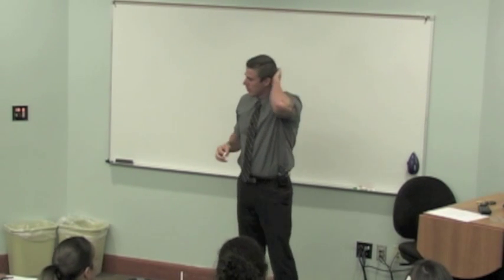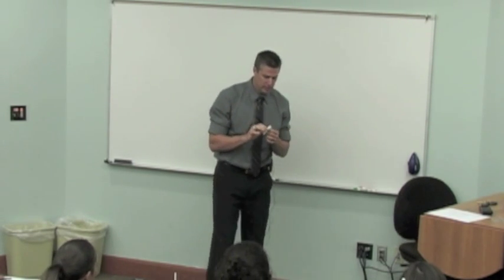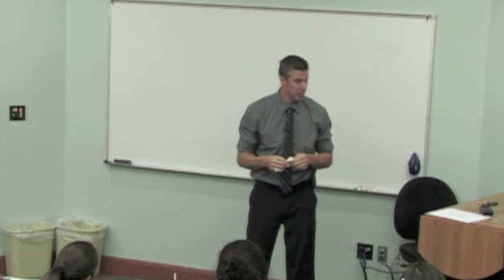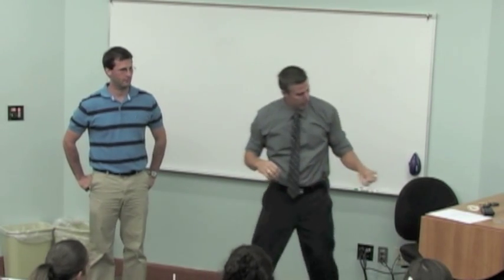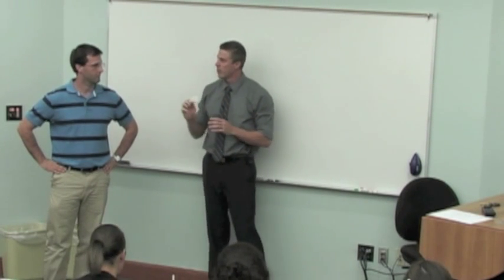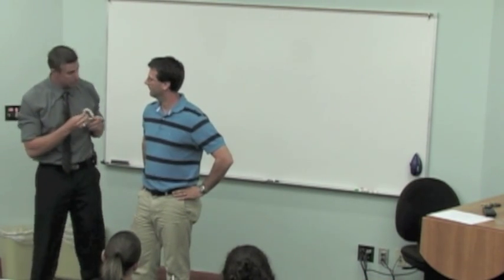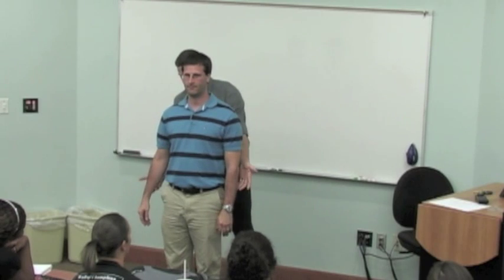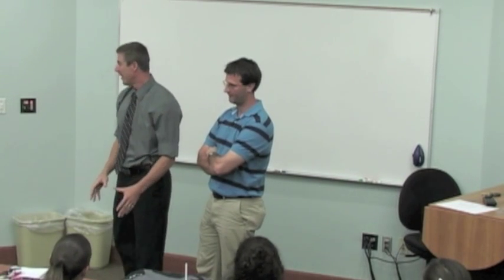Power Balance Bracelet Demonstration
In one of his classes, Dr. Noah Dean (PhD, ACSM-CPT) examines claims made about the Power Balance Bracelet. Dr. Dean demonstrates how the vendor's demonstrations may be misleading to an unsuspecting person experiencing the demonstration.